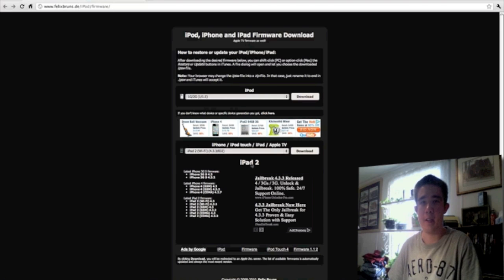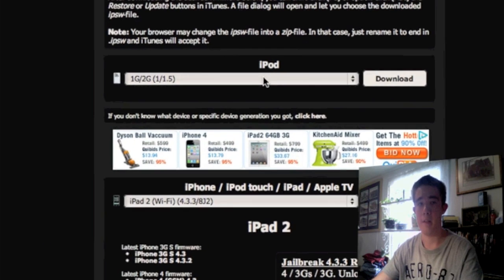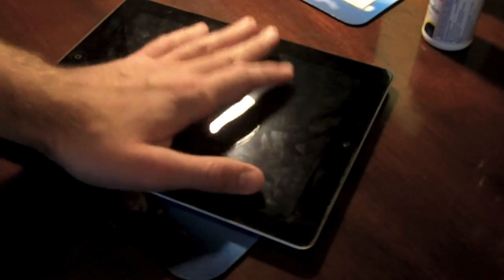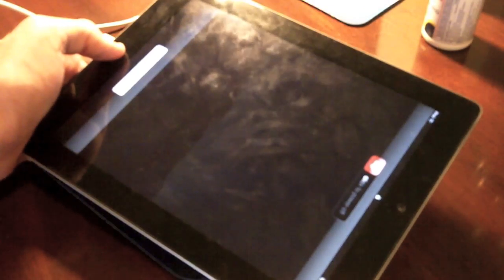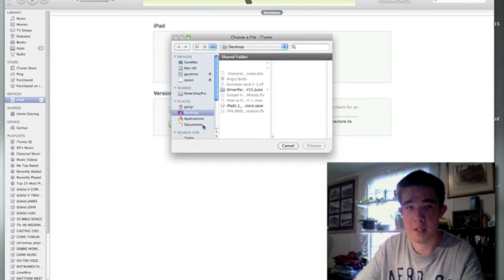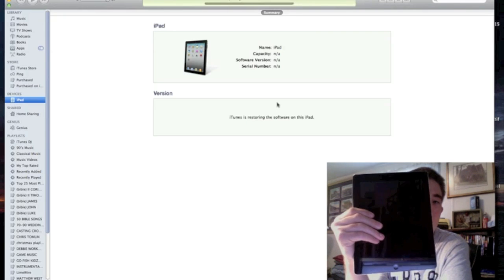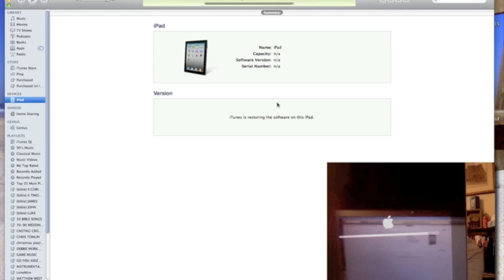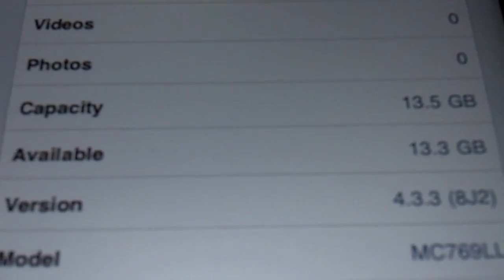How to Downgrade iOS 5 Beta 1 to 4.3.3 on iPhone iPad ipod touch Mac Windows